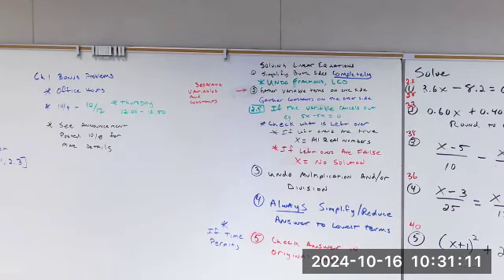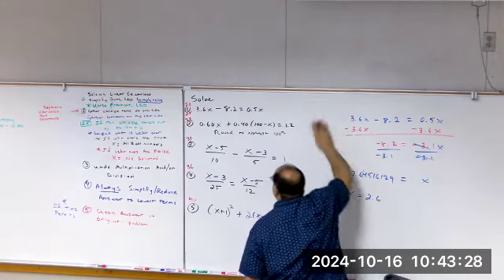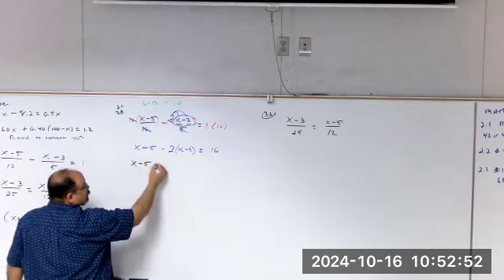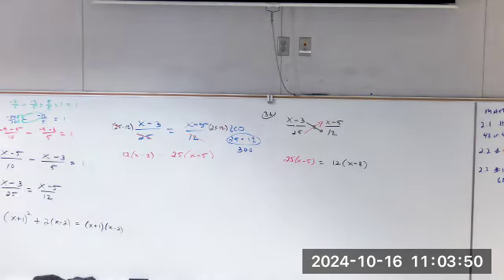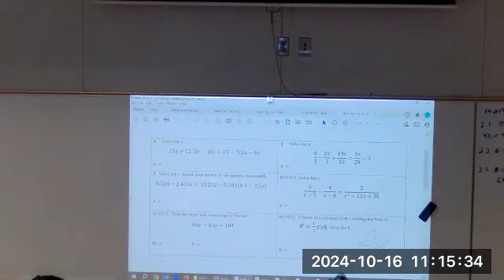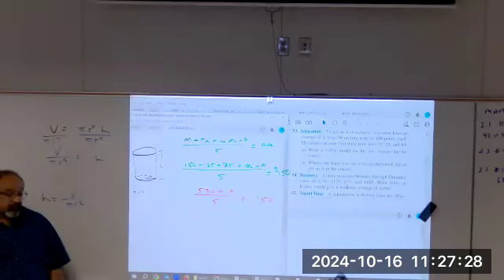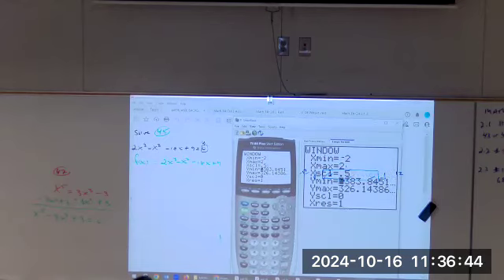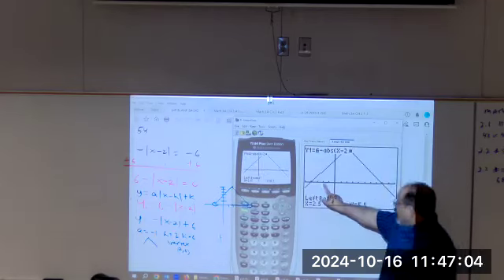10.16.24 Math 3A MW FA24